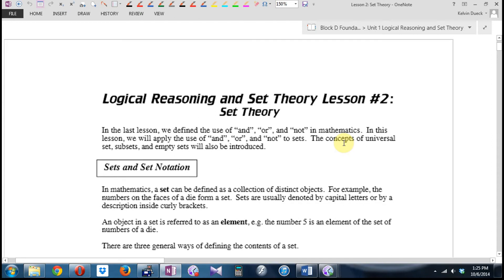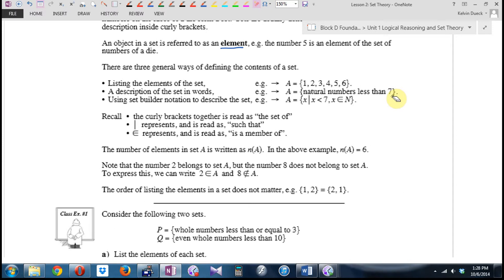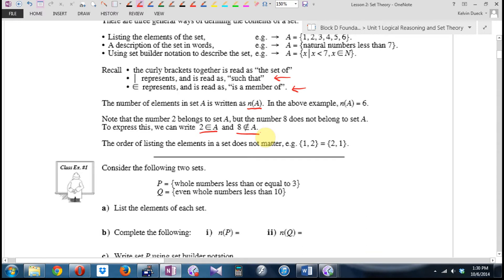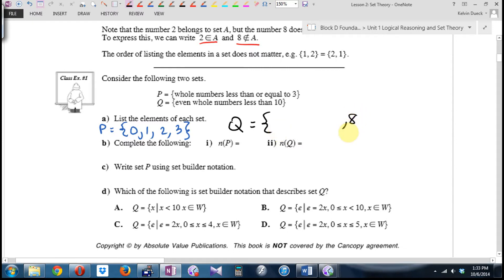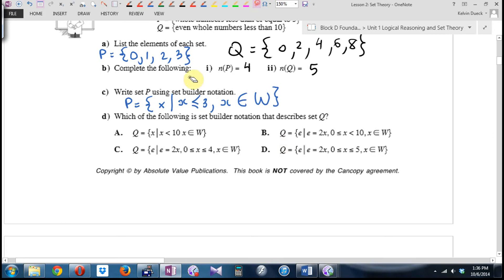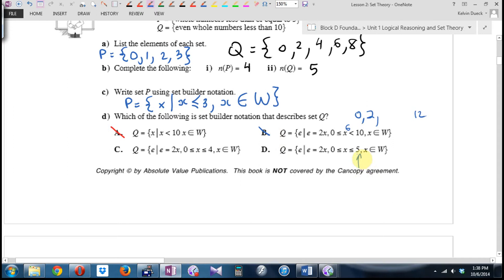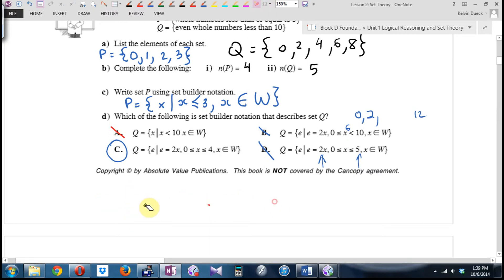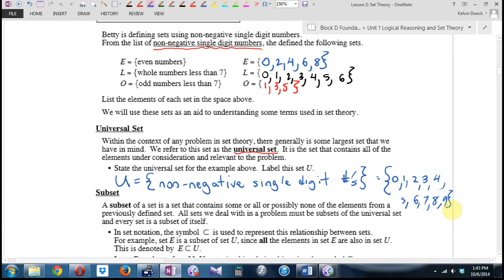FOM12 U1L2 Set Notation